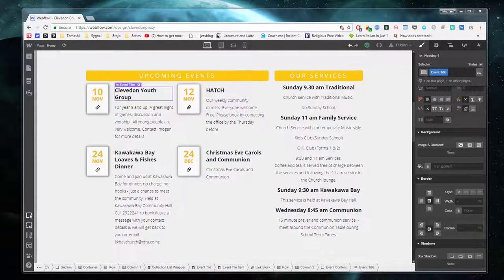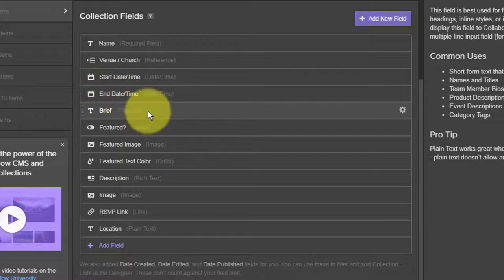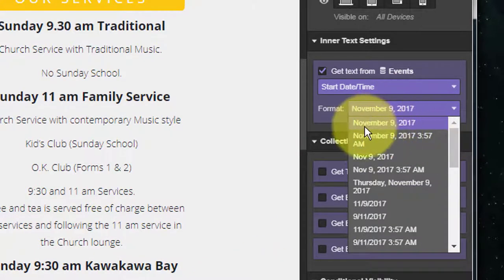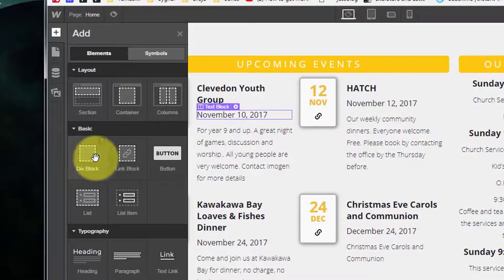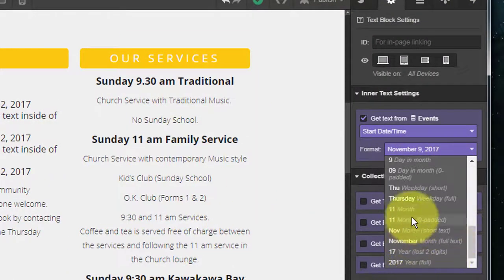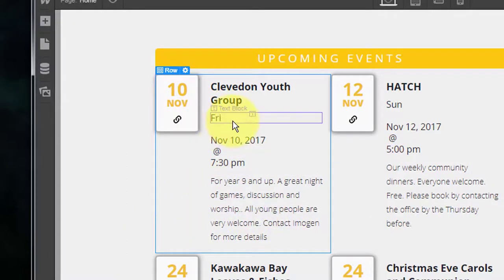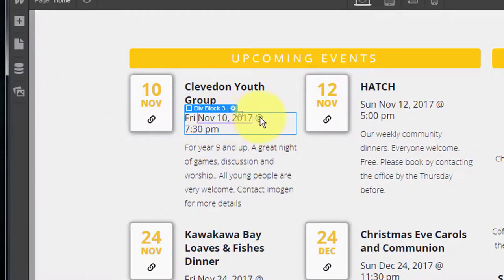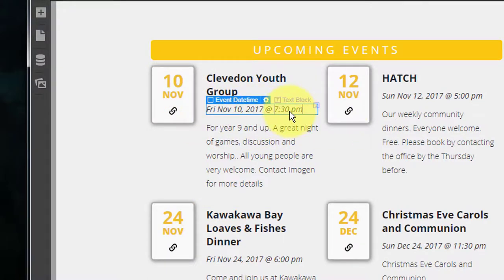Webflow - How to format CMS dates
Webflow is powerful, and CMS date support is great, but formatting options are limited. Here's the best workaround I've found to conquer those limitations.